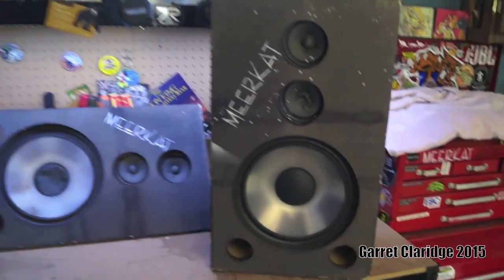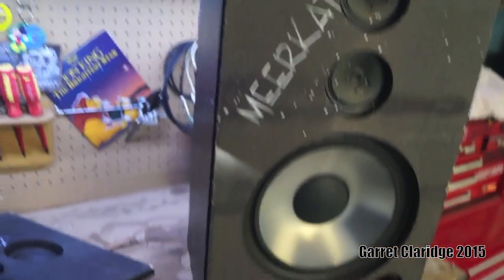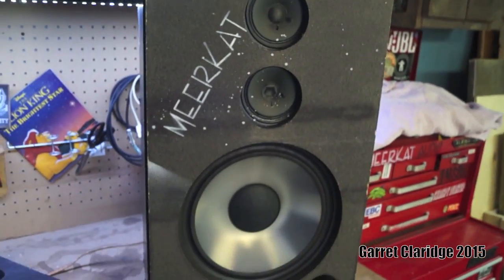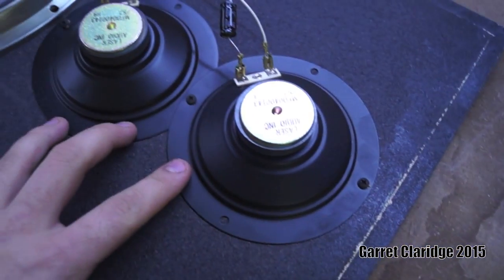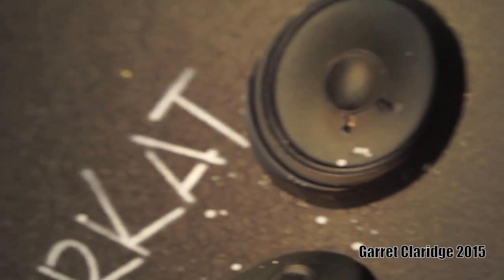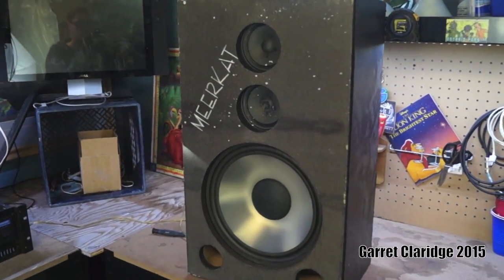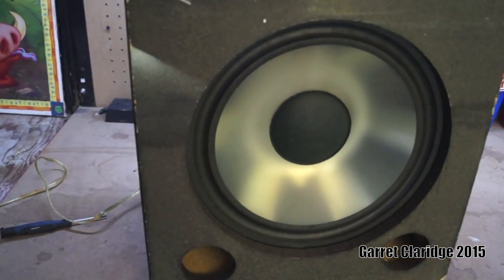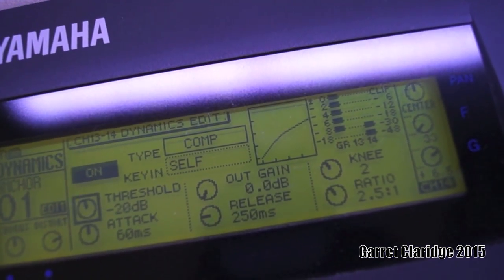SPEAKER BLOWOUTS! - Overloading Some Very Very Cheap Woofers....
Gross old set of home hifi speakers